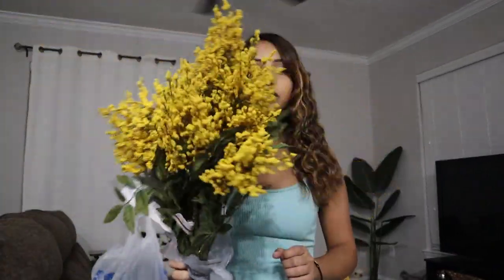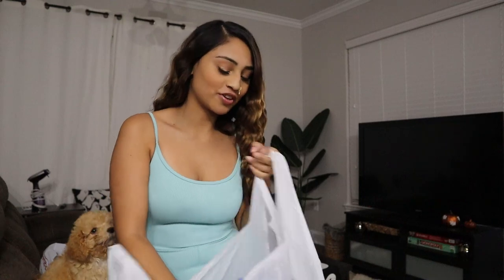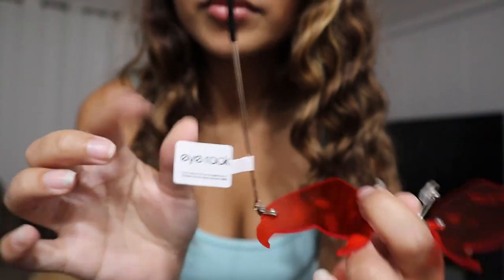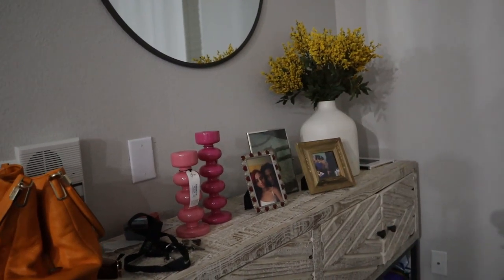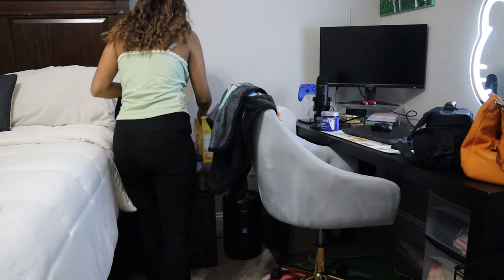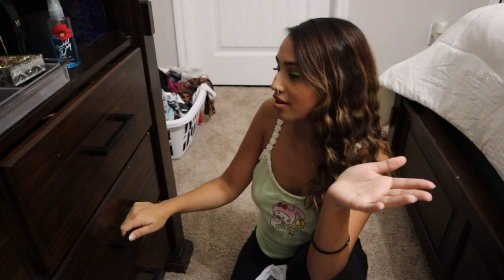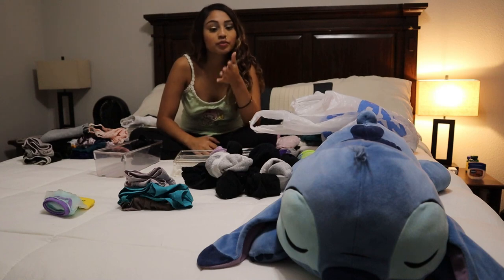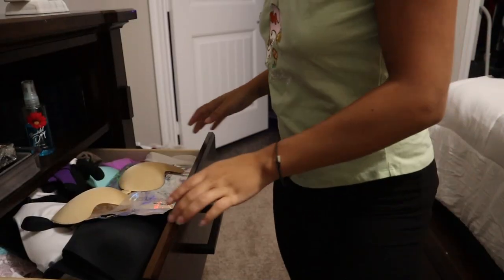VLOGTOBER #17 | Collective Haul {Michaels, Target, HG} Home Updates, tidy up, declutter + organize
VLOGTOBER DAY 17, I'm honestly proud that I am sticking to my word and posting every other day, if you have any fall video ideas let me know, we technically still have November coming up and thanksgiving mixed in with black friday!!

Let’s be friends!

🦋 FAQ’S
Cameras: Canon EOS M50 & Canon G7 Mark II
iPhone: 14 Pro
Editing Programs I use: Filmora, Imovie
Microphone: Blue Yeti
Age: 23

With Luv,

Spicy Sof

♪ Autumn (Prod. by Lukrembo)
Link :